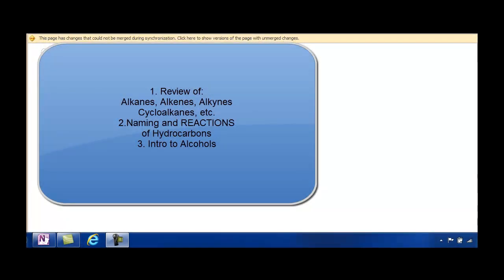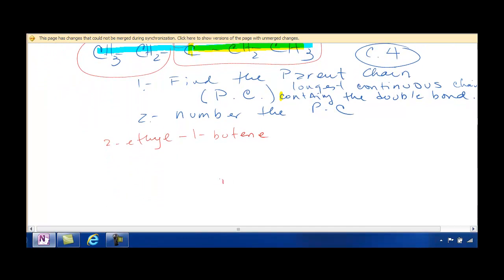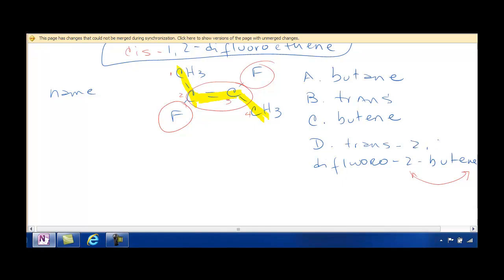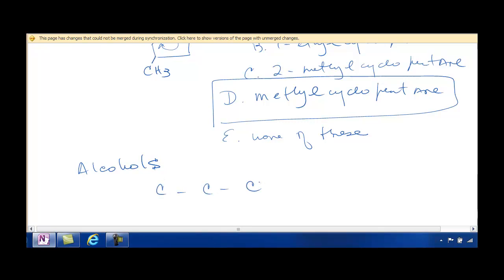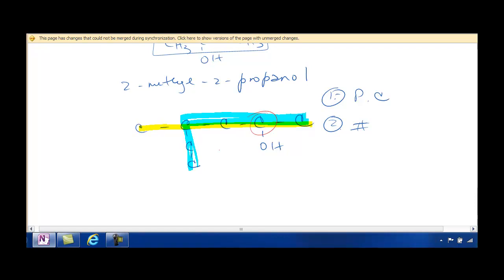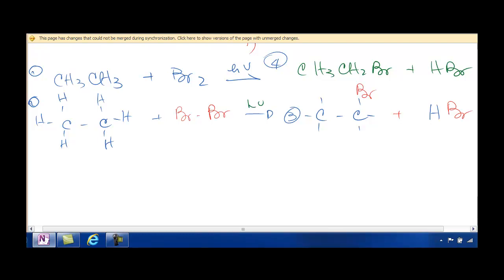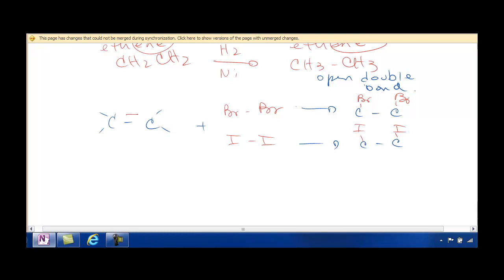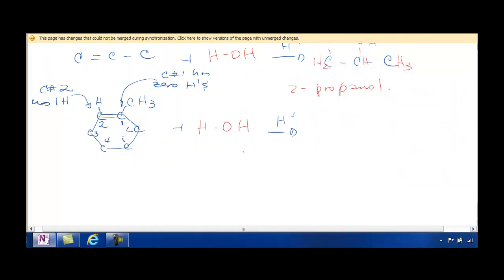Hydrocarbons Review and Reactions Lecture 3 (CHM 1033)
Hydrocarbons Review and Reactions Lecture 3 (CHM 1033) by Dr. Eileeen D Johann